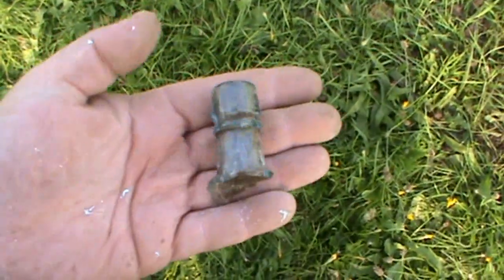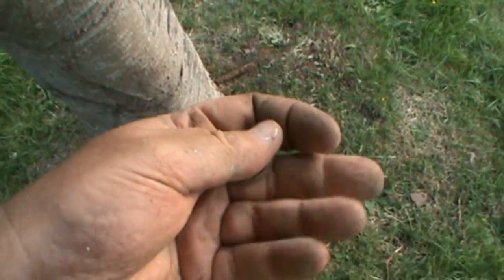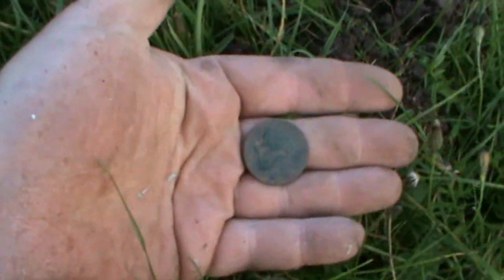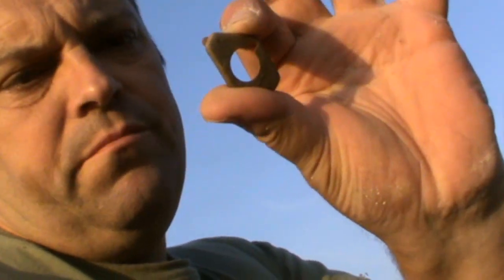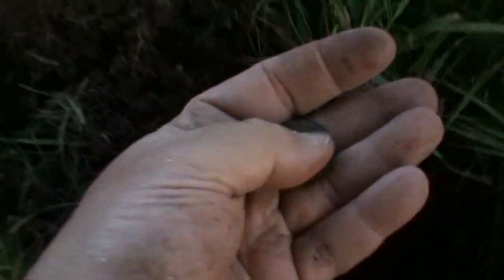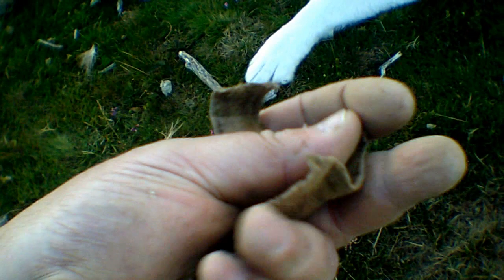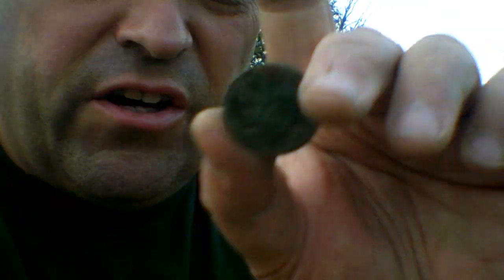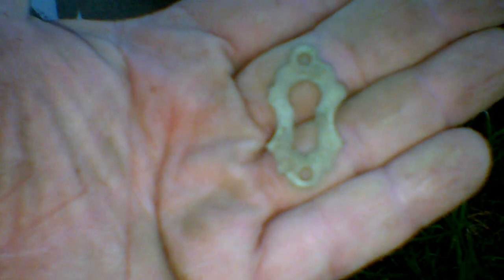HEAVY METAL DETECTING vol 15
'metal detecting gives you wings'